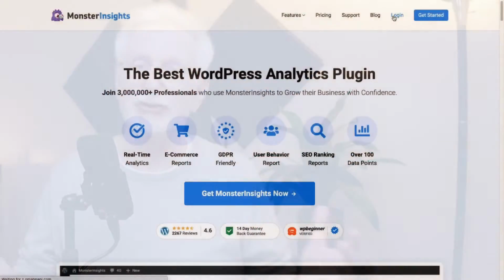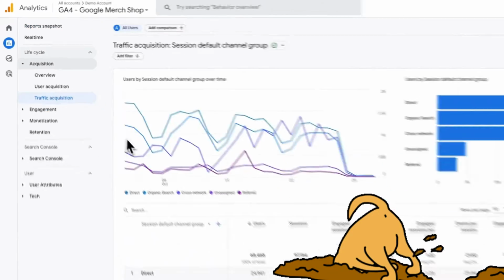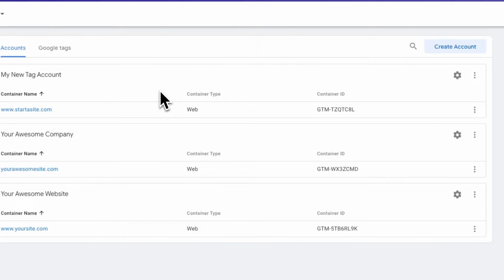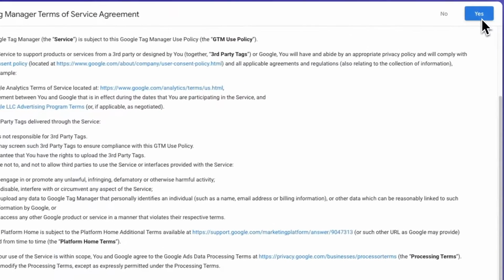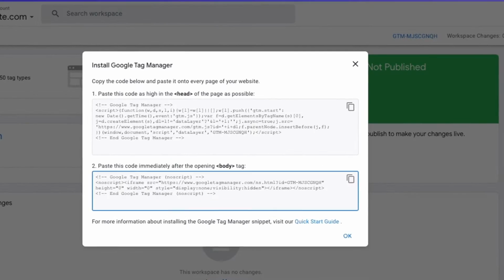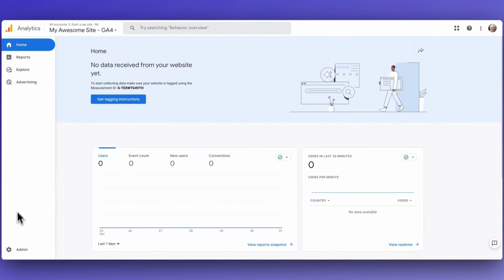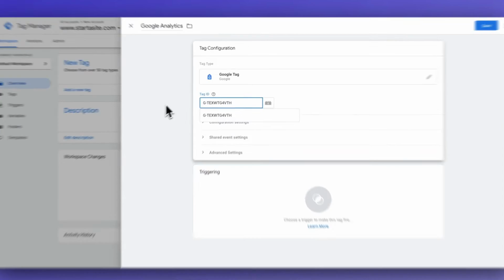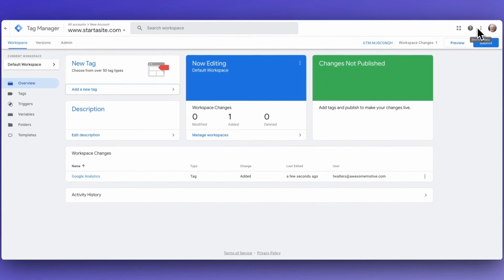How to Add Google Analytics 4 to Google Tag Manager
In this video, we’ll be showing you how to add Google Analytics 4 to Google Tag Manager. I know these tools can initially seem confusing, but I'll walk you through how to do it “step-by-step”.  Google Tag Manager is a handy tool that lets you add and manage “tags” on your website without editing your website's code every time. This includes things like Google Analytics, Meta pixels, and event tracking. But, if you're using WordPress, MonsterInsights makes it super easy, and you can do it all from your WordPress dashboard and…… you won’t have to do any coding.

** RECOMMENDED LINKS **
Here is your bulleted list with APA titles and URLs: